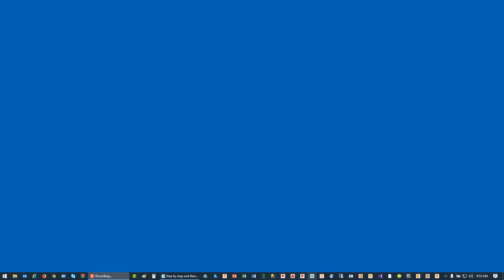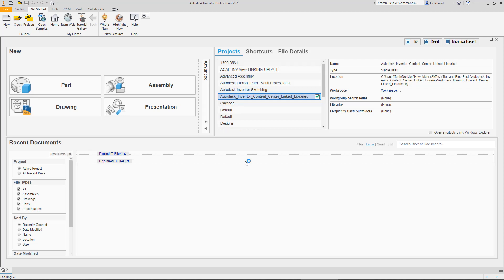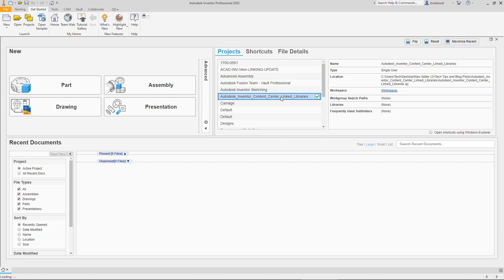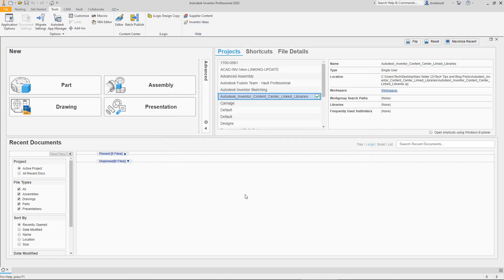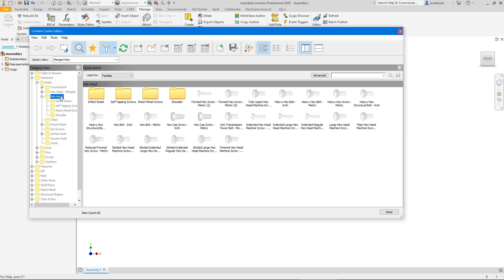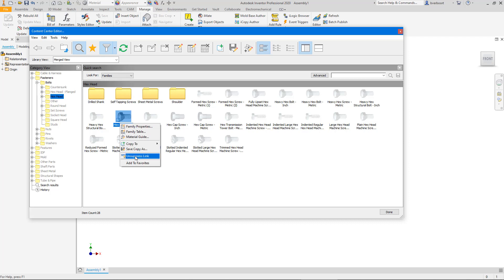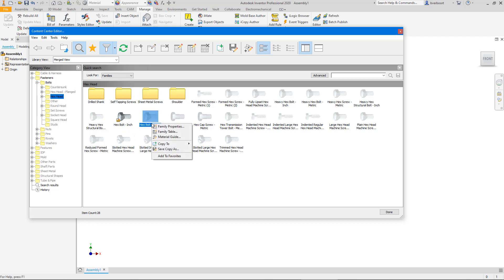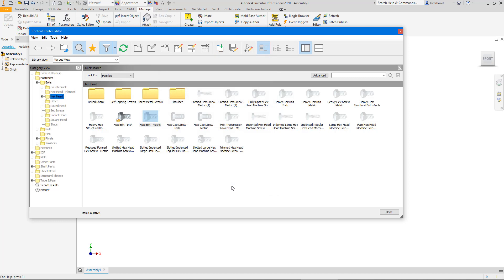Autodesk Inventor Content Center Linked Libraries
Work with customizing Autodesk Inventor Content Center  and avoid issues with linked content copies by using Save Copy As and Independent Families Autodesk Inventor Content Center Linked Libraries